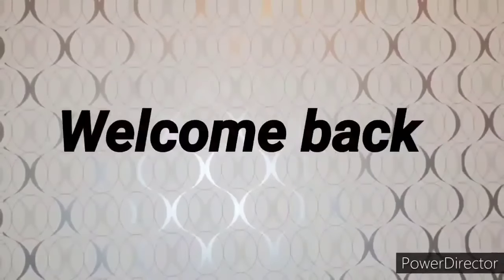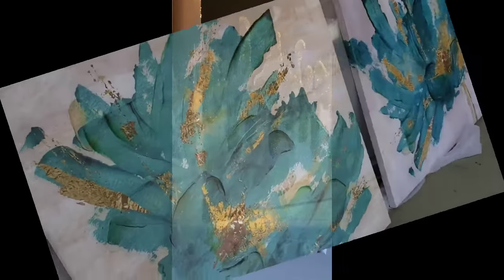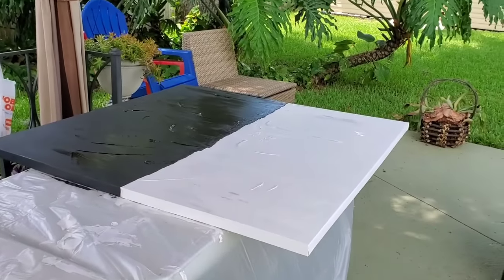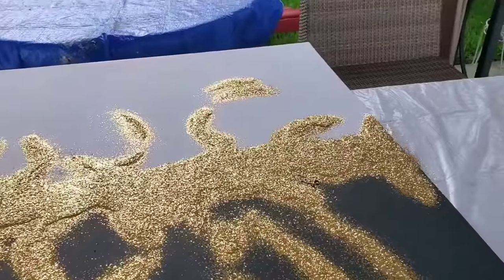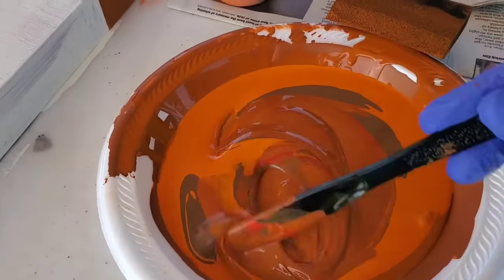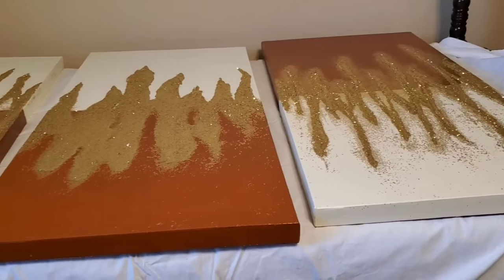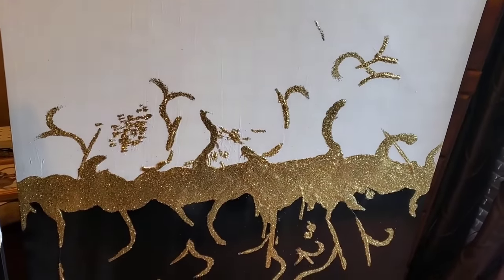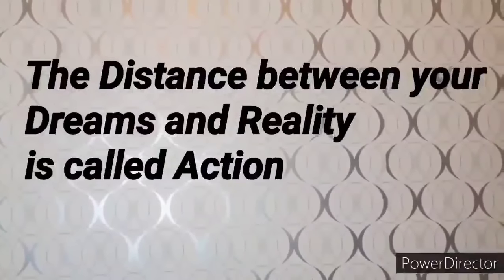DIY CANVAS ART REVAMPS || REUSE OF OLD CANVASES || DIY WALL ART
Black, White & Gold with Gold Foil Flakes - Acrylic Fluid Painting Technique Pour